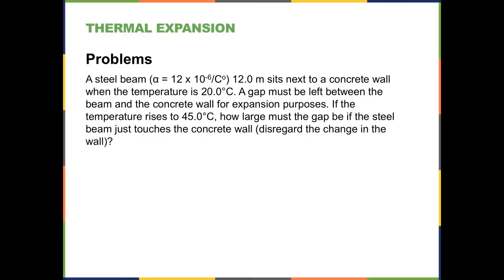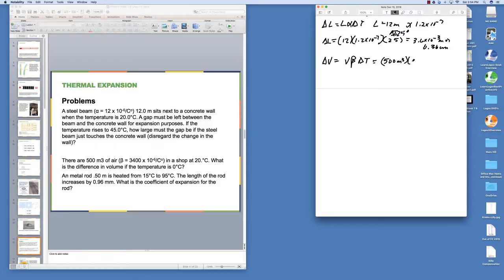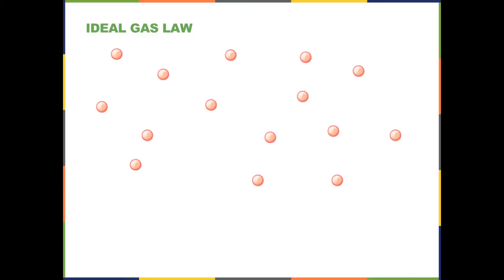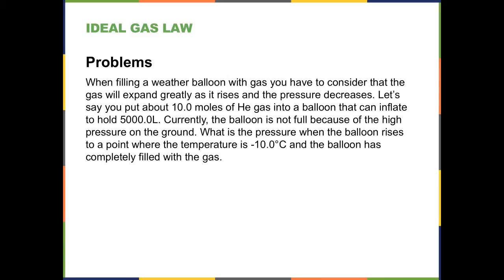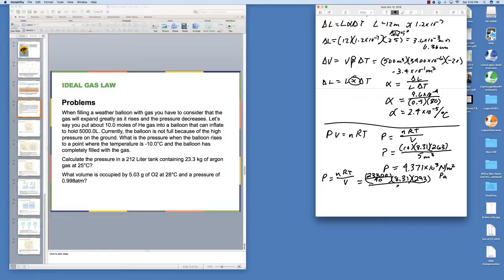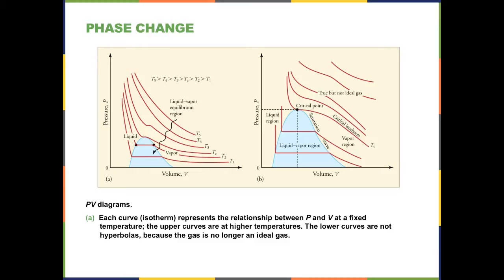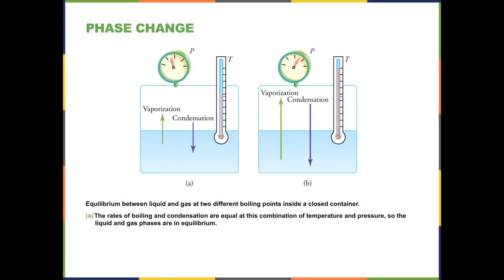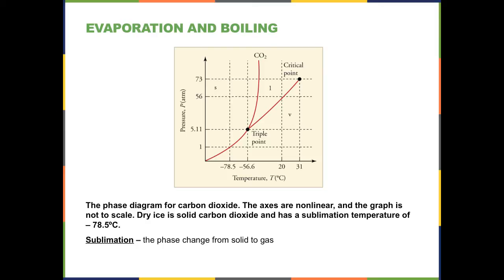Physics Week 7 B 2